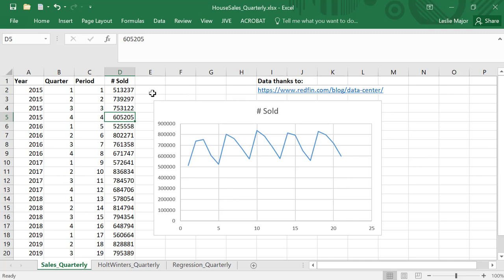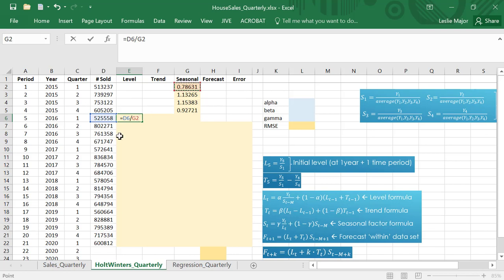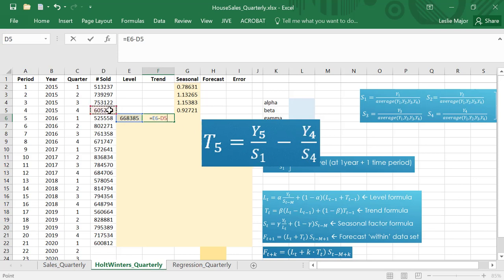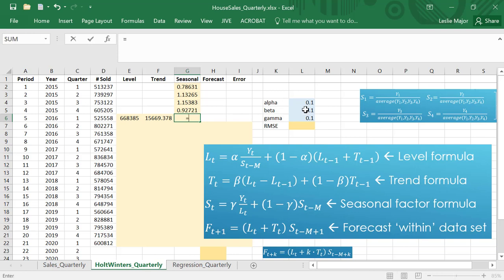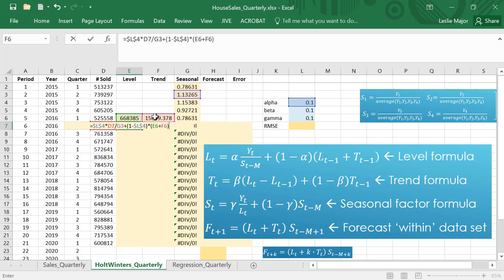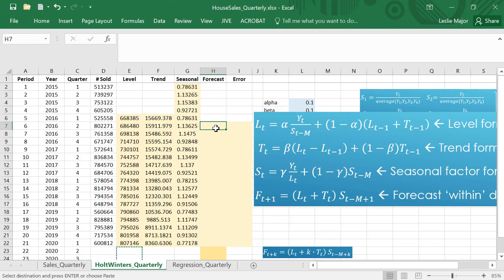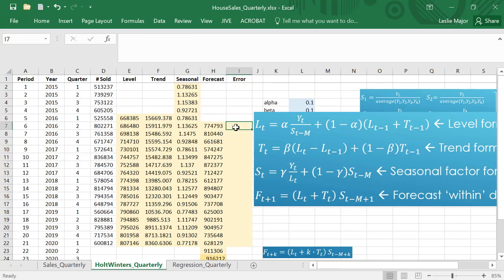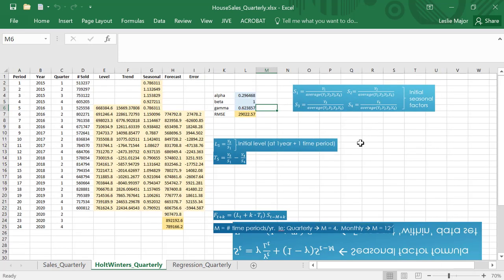How to perform Holt Winter's on Quarterly data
Part 3 of 7 videos on how to forecast for seasonal data.  In this part - we go through how to perform Holt Winter's Method on quarterly Data (in Excel). Want to know more and see the slides & data files shown in this video? Sign up for my free course on Seasonal Forecasting!